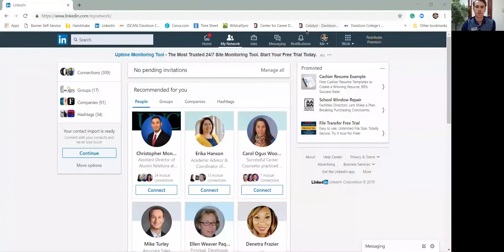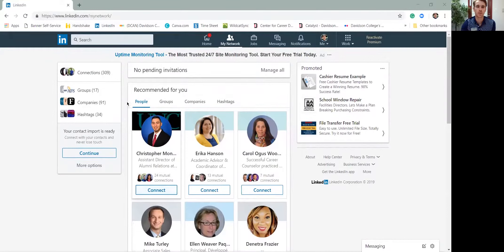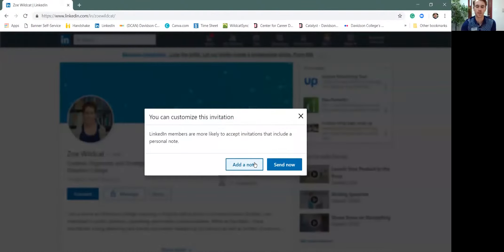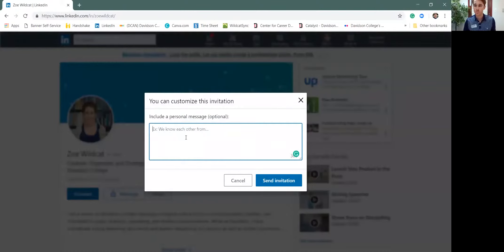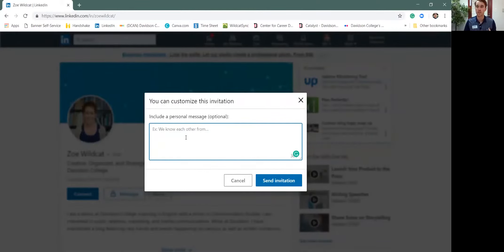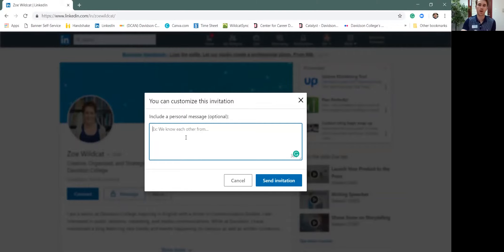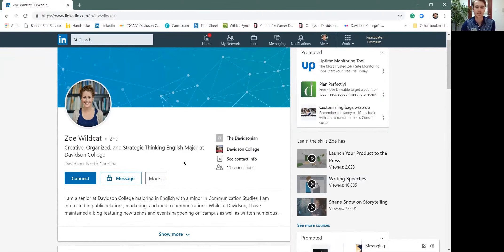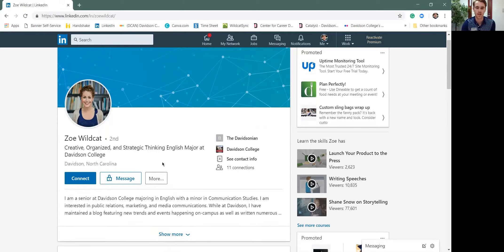Wildcat Ready: LinkedIn - Phase 4 - Reaching Out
Gain insight on how to reach out to alums via the LinkedIn messenger feature when trying to connect.

For sample messages or questions to send to alum please download the attachment in Handshake. It is listed within the "resource page" and is titled - Wildcat Ready: LinkedIn